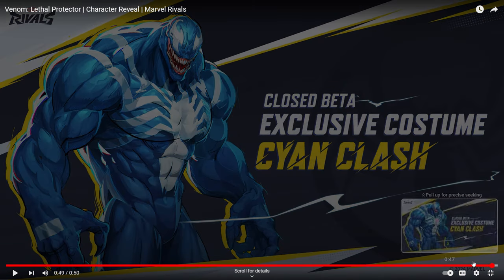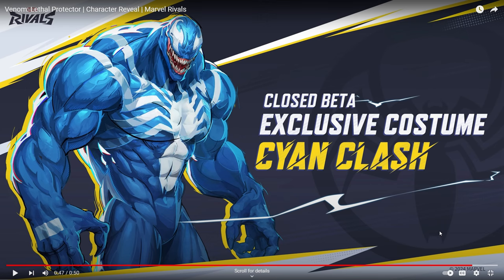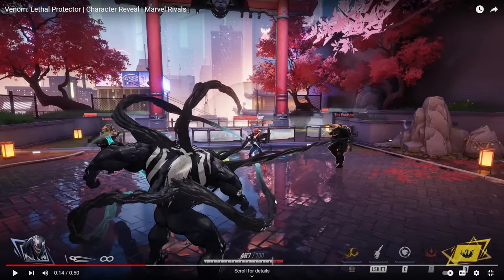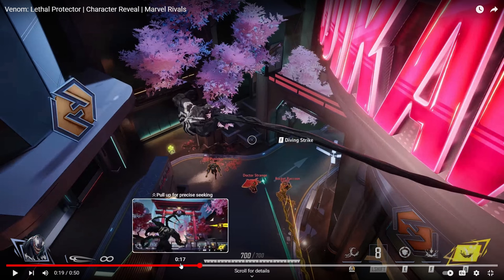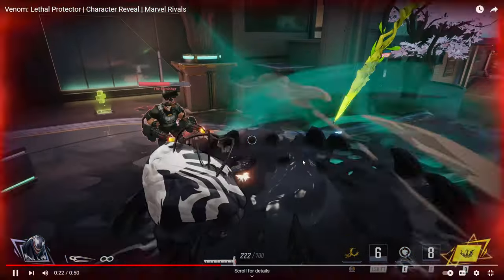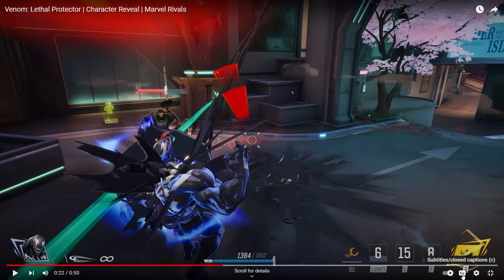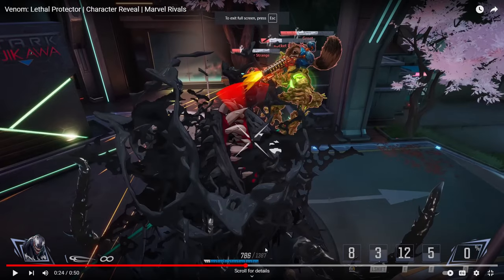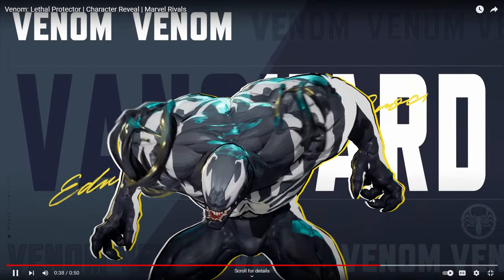Marvel Rivals Venom Character Reveal Reaction / Breakdown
Let me know what you think about Venom